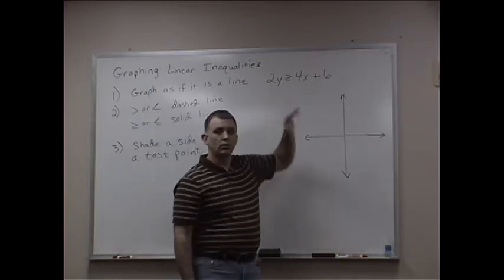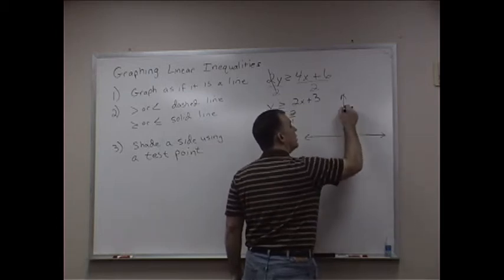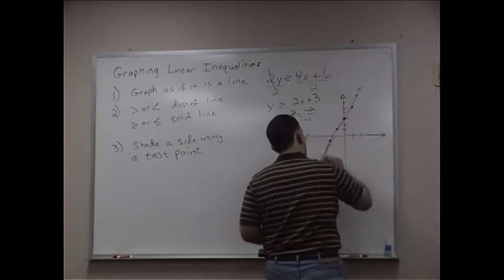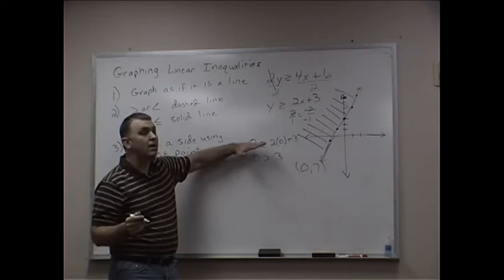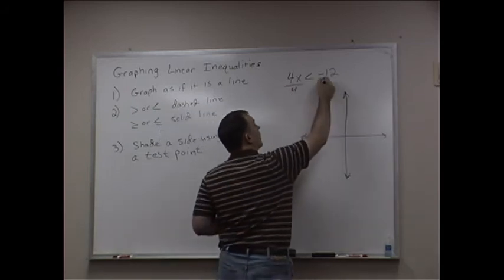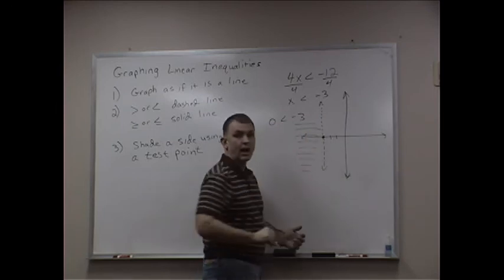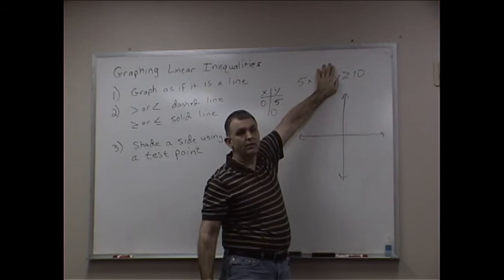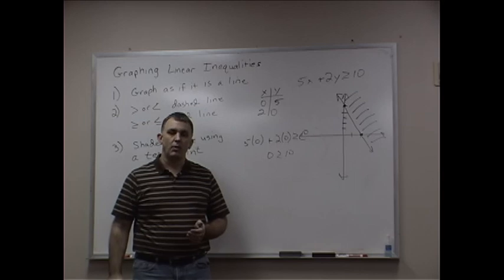FOM W6b More Graphing Inequalities 01.mp4